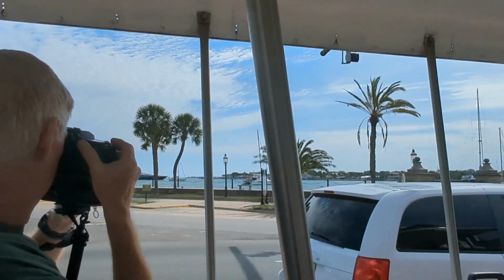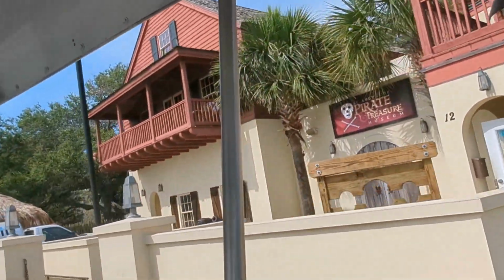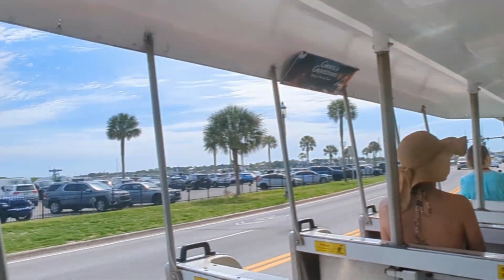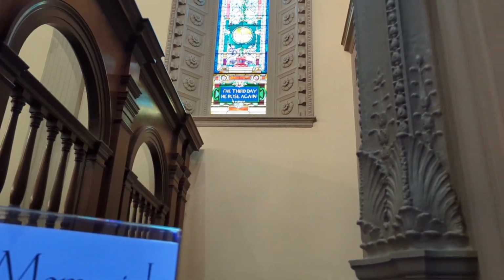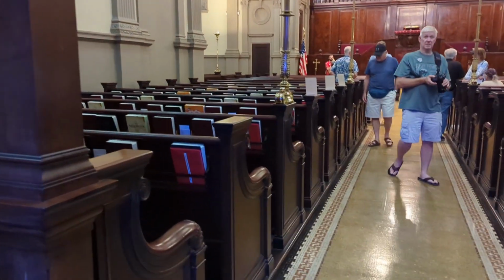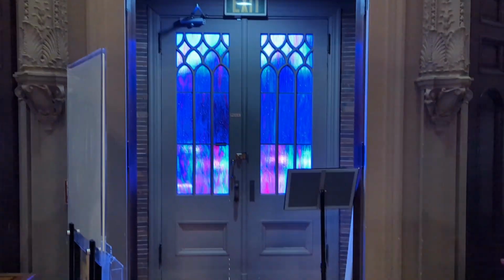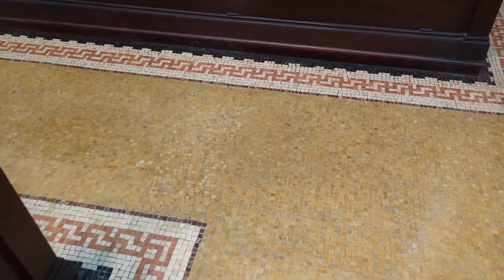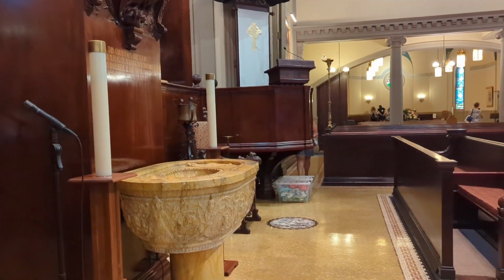St. Augustine Fl.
Hi friends, I would like to share our trip to St. Augustine Florida. it is the oldest town in the United States. founded in 1565, by Menendez. It is a beautiful Spanish town with a lot of history.